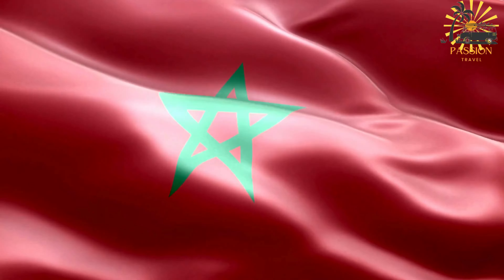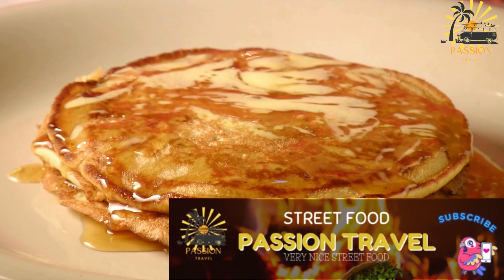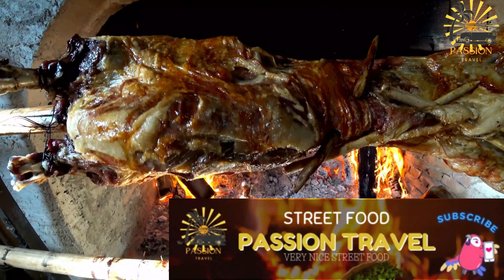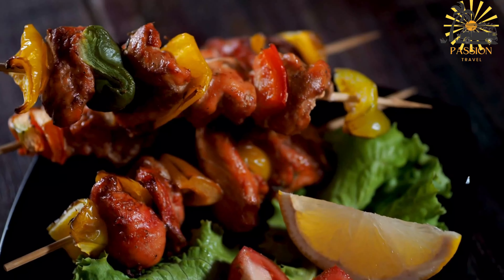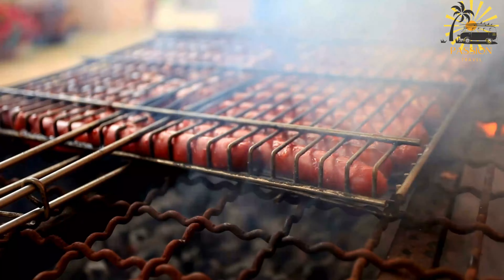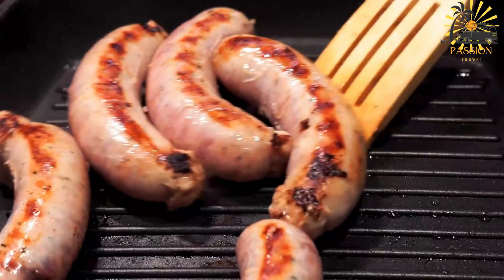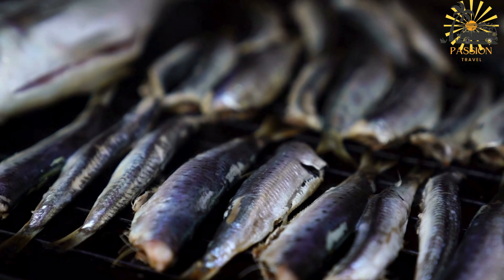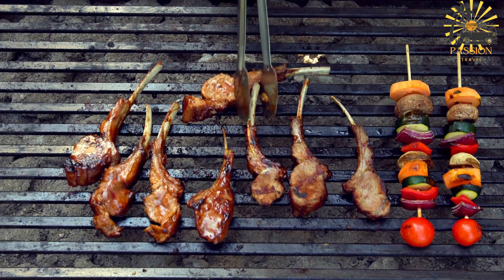delicious street food in tata perfect street food in tata top street food in tata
Tata, Morocco, like many places, likely has its own unique street food scene. While I don't have specific information about Tata's street food offerings, I can provide you with a general list of popular Moroccan street foods. Keep in mind that the availability of these foods can vary across regions. Here are 5 street foods commonly enjoyed in Morocco:
Crepes (Msemmen): Thin, flaky pancakes often served with honey, butter, or jam.

Mechoui: Spit-roasted lamb, typically seasoned with cumin and coriander.

Moroccan BBQ: Grilled meats, such as kebabs (brochettes) and merguez sausages.

Sardines: Grilled or fried, often served with bread.

Jari: Grilled lamb liver skewers.

Local variations and specialties may exist, so exploring the local markets and asking residents for recommendations can be a great way to discover Tata's specific street food delights.

00:00 intro
00:04 Crepes
02:11 Mechoui
04:50 Moroccan BBQ
10:14 Sardines
12:16 Jari